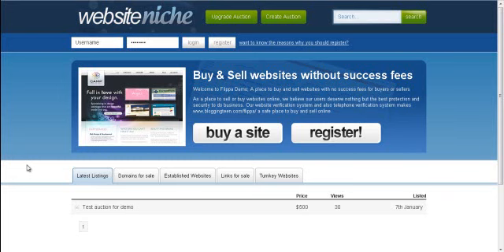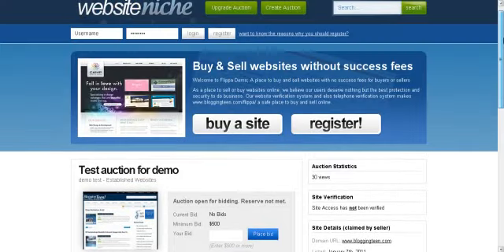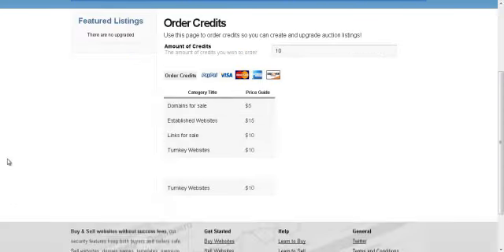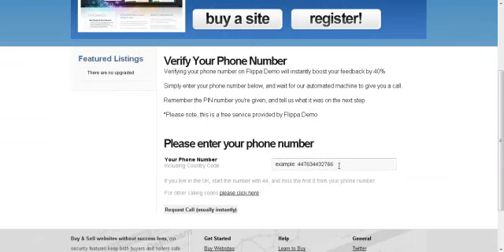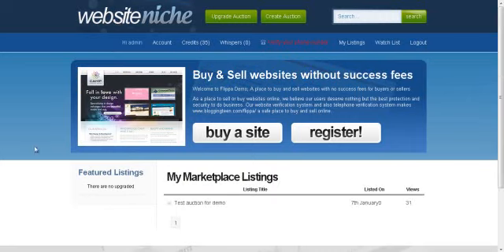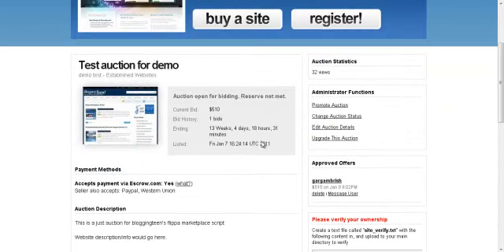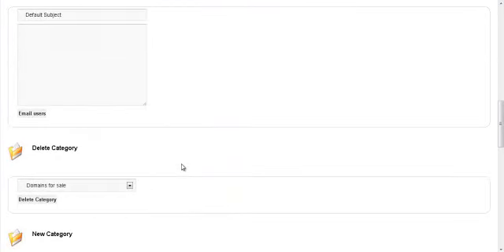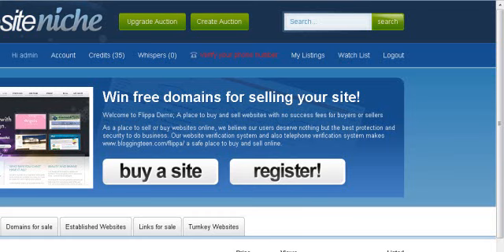Flippa Clone Marketplace - BloggingTeen.com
Quick overview of our Flippa Marketplace product (script) from bloggingteen.com